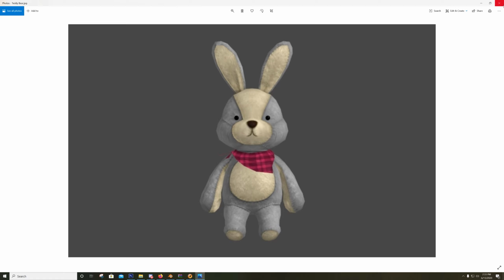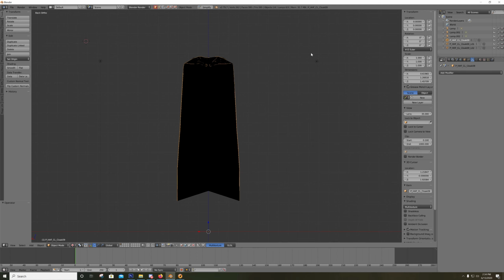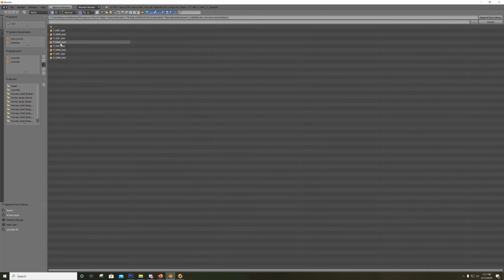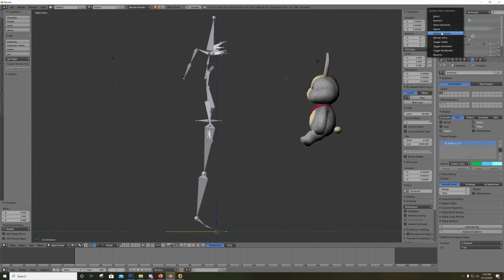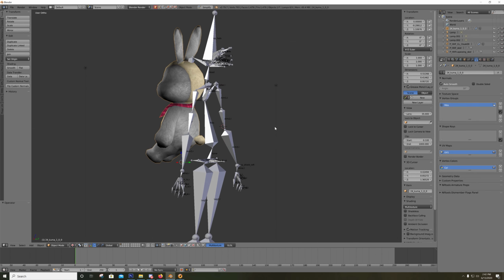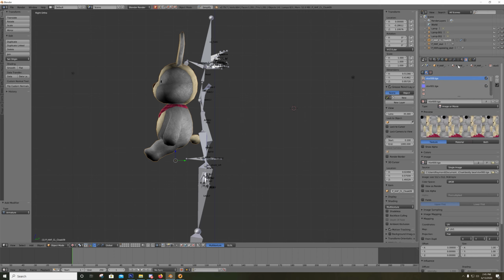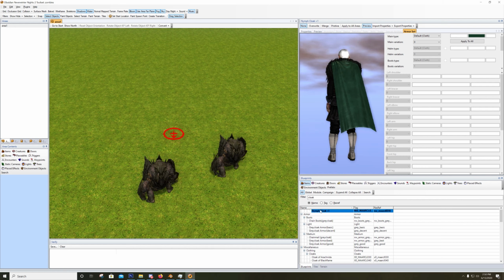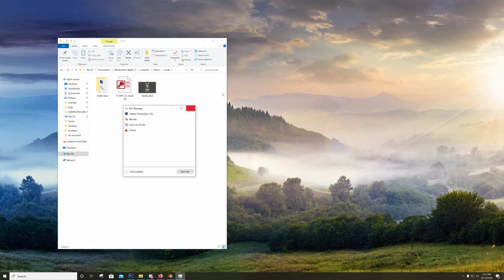Nevwewinter Nights II Bunny Backpack Creation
In this video we create a backpack model using a stuffed teddy bunny. The concept can be used to create backpacks of various models and types - not existent only to bunnies. We simply take a vanilla cloak from the data files and use it to create an over ride version of a backpack. Quick tutorial :)